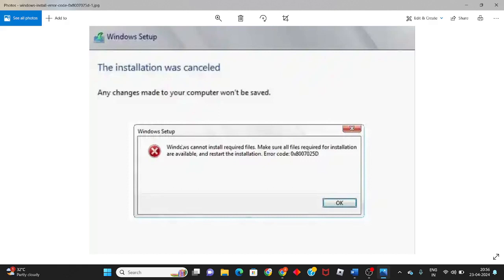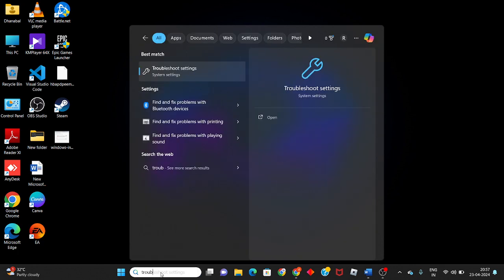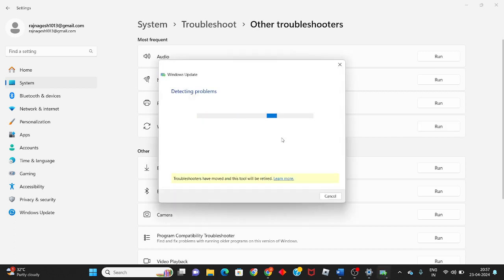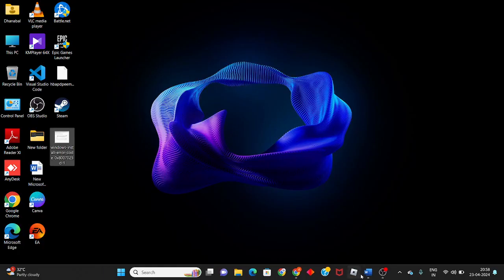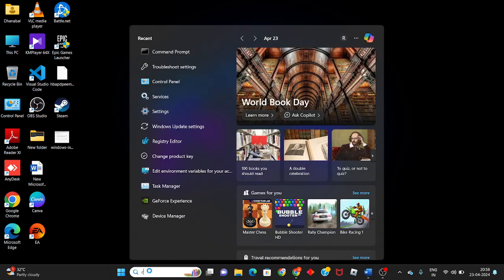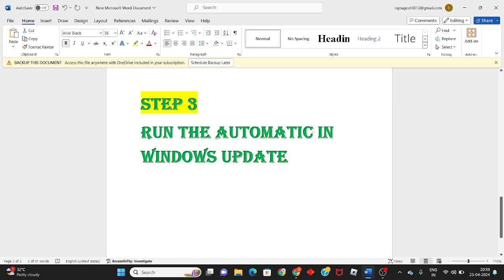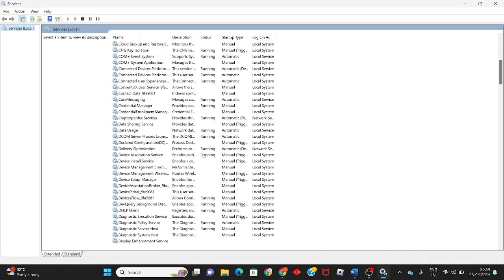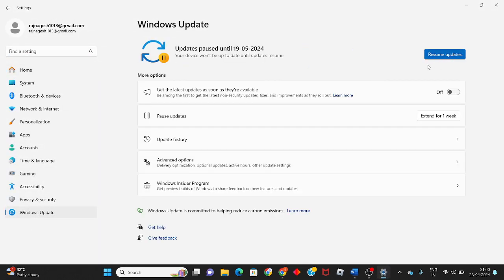windows cannot install required files error 0x8007025d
In this video i'm showing and making you for windows cannot install required files error 0x8007025d. Many users claimed that removing their RAM sticks fixed the 0x8007025D error for them.

00:00 introduction
00:22 Troubleshoot the windows update
01:30 Cmd -- reagentc /enable
02:38 Run the automatic in windows update

How do I fix Windows installation error 0x8007025D?
Remove all connected external devices. Download a new Windows ISO image file. Clear your update cache and junk files. Try another USB flash drive or cable.

Windows cannot install required files error 0x8007025d windows 7
Windows cannot install required files error 0x8007025d windows 10
windows cannot install required files windows 7 0x8007025d
Windows cannot install required files error 0x8007025d windows 11
Windows cannot install required files error 0x8007025d usb
Windows cannot install required files error 0x8007025d dell
windows cannot install required files 0x8007025d reddit
windows cannot install required files. make sure all